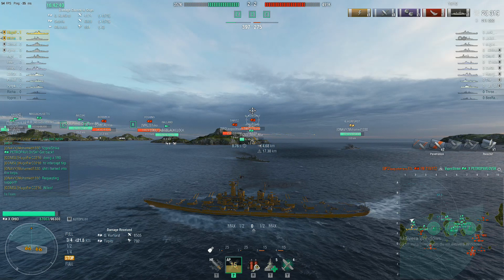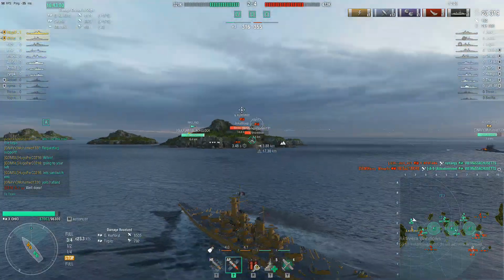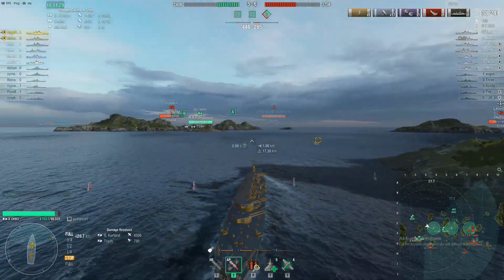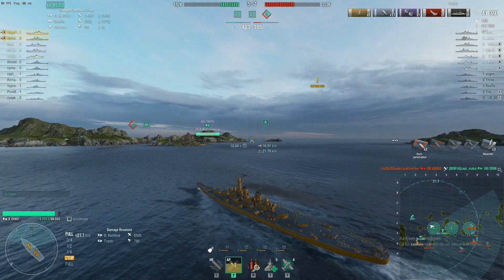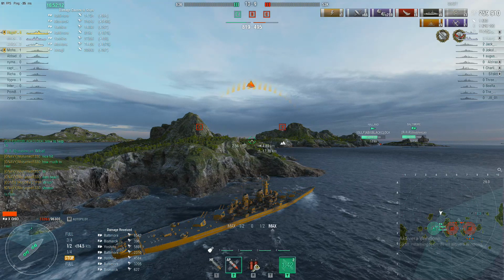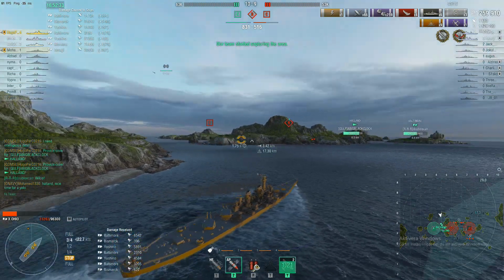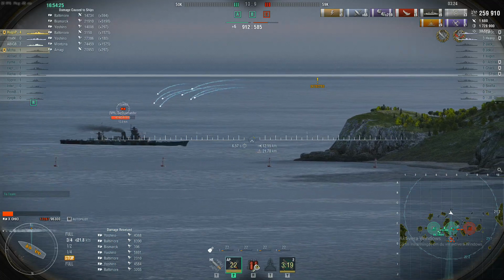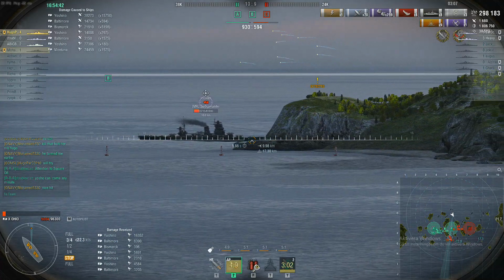USS OHIO- One very fun Battleship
Is this Battleship any good ?